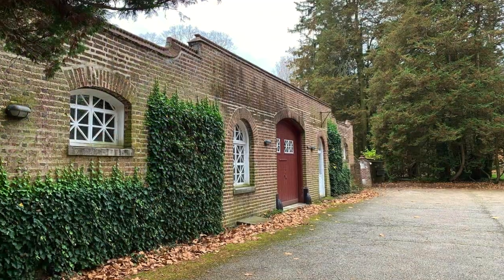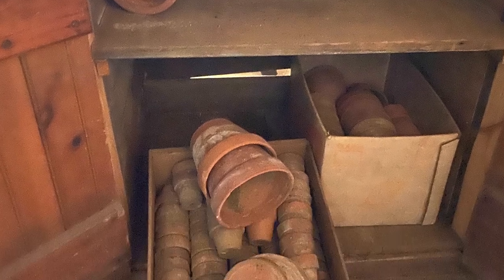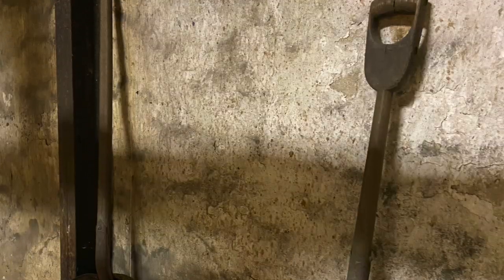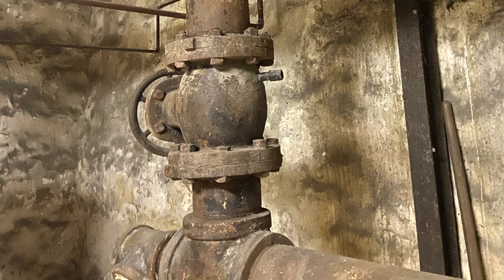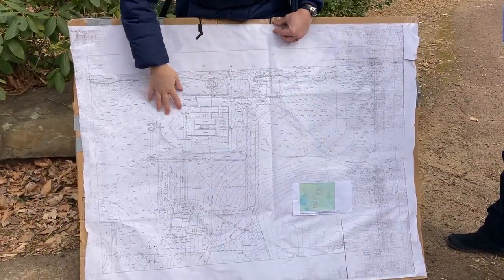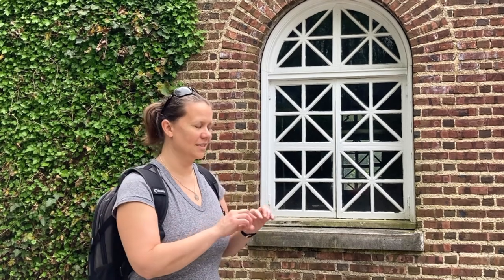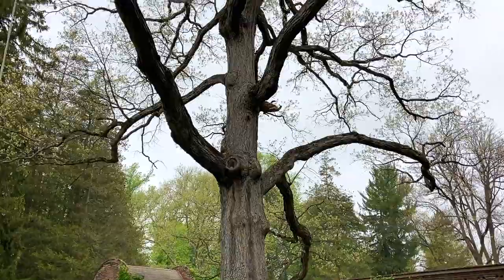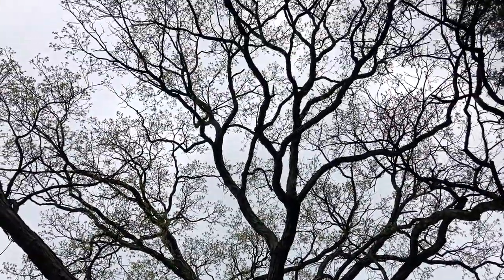Stoneleigh's Horticultural Past - Hidden at Oakwell Over a Century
Conservation biologist and historical researcher Erin Betley speaks about Stoneleigh’s horticultural past, hidden for over a century as a part of the untold history of the imperiled Oakwell estate in Villanova.

Stoneleigh was the center of an innovative WWI-era training program for young women aspiring to careers in gardening in horticulture; they tended acres of Stoneleigh’s community war gardens and fed the community during times of hardship. Traces of these gardens still remain.

Expert volunteers lead weekly tours of the ecologically valuable and historically significant Oakwell property to educate area residents about their effort to persuade the Lower Merion School District to preserve the property instead of razing portions to build athletic fields for a local Middle School.

Tours on different dates can include the woodland area near the front gate, open lawn area with Oak trees, Tea House, Victory Garden, estate home of Dr Bennett, greenhouse complex, superintendent’s cottage, and Squirrel Inn. All of these structures and the intact landscape were originally part of the Stoneleigh estate, and subdivided in 1920.

The entire property, along with adjacent Stoneleigh were deemed eligibile for listing as a historic district on the National Register of Historic Places by the PA State Historic Preservation Office in February 2023.

Several other groups including students and educators are involved in the effort to preserve Oakwell as well. For more info please see Grow Oakwell:

Longer tour video including woodland area near the front gate, open lawn area with Oak trees, Tea House, Victory Garden and estate home of Dr Bennett here:

Photo credits:
Basement pipes - Erin Betley
Coal shovels - Erin Betley
Frank Miles Day - portrait from the Penn Archives at University of Pennsylvania
Frederick Law Olmsted, Jr - public domain Wikipedia
Inner courtyard work area - Erin Betley
John Charles Olmsted - public domain Wikipedia
North side of greenhouse angle shot - Shawn Mc Murtry
Storage cupboard with plant pots - Erin Betley
Women working in war garden - public domain Wikipedia